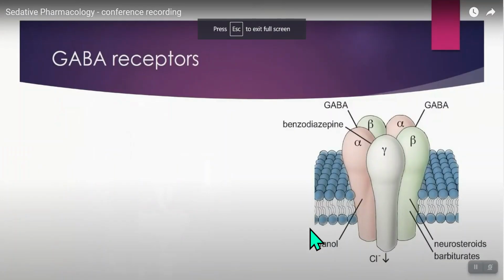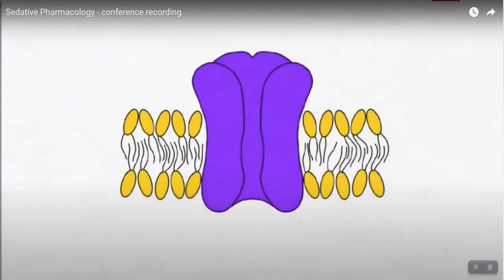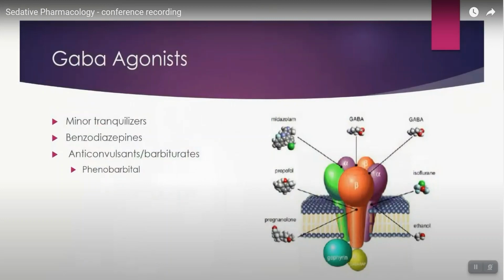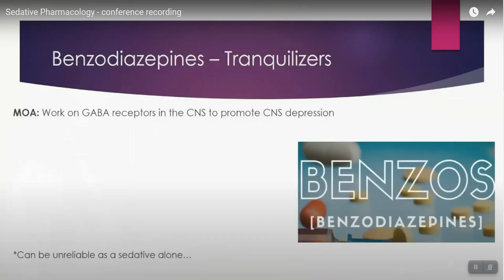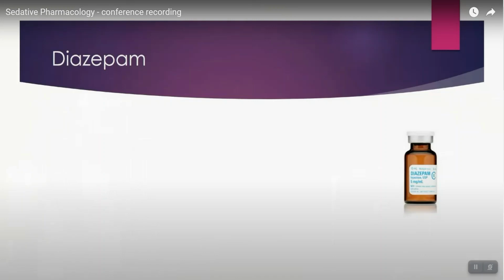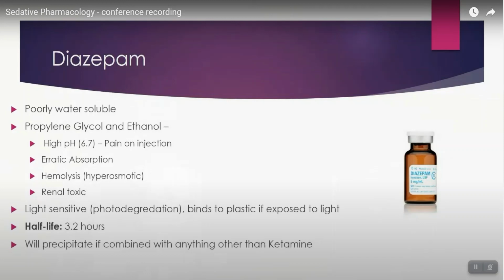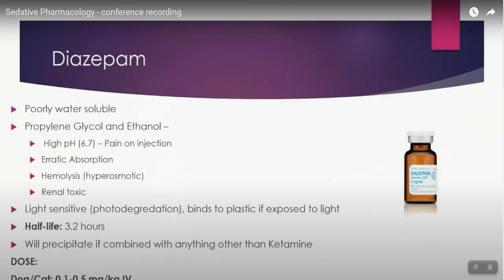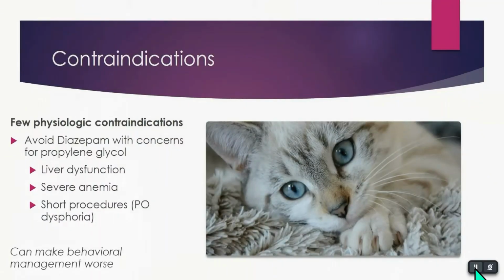Benzos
Lecture section